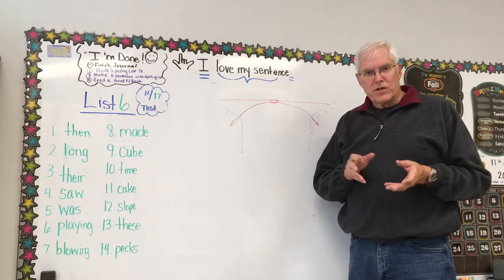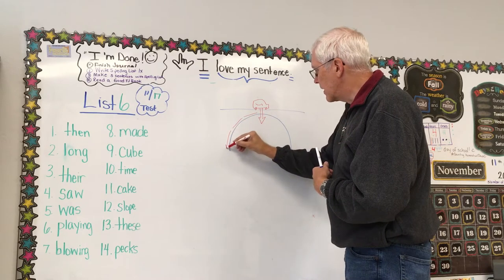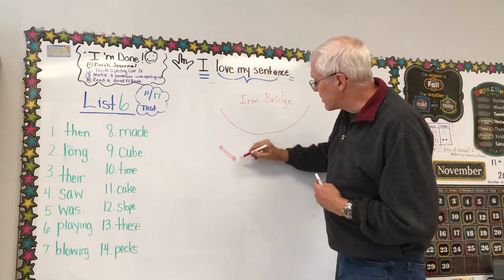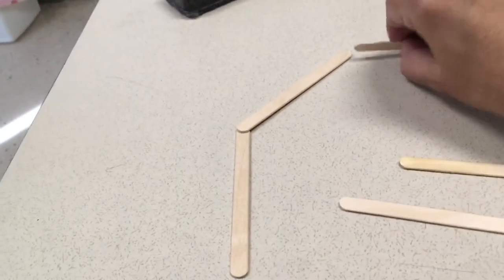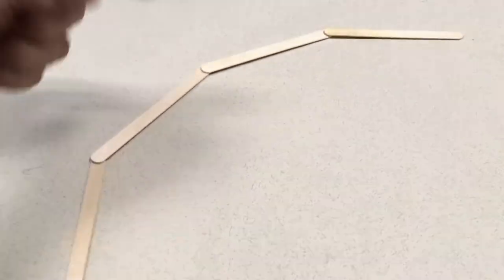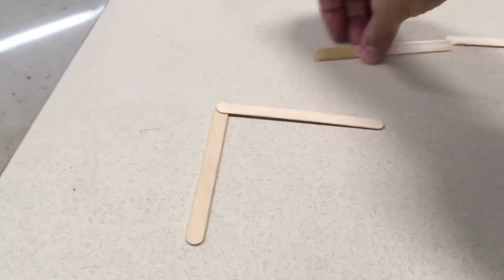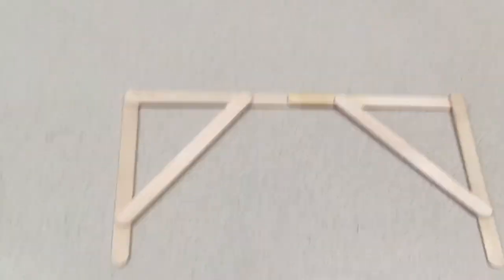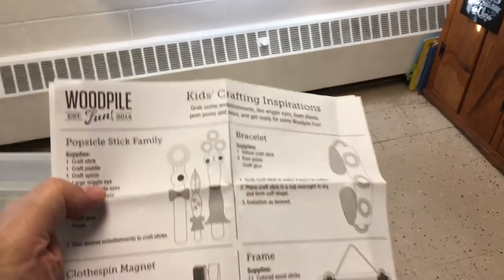Engineering: Design Tips for Your Bridge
We examine how to add strength to your bridge with precise measuring of angles to control forces acting upon the structure.